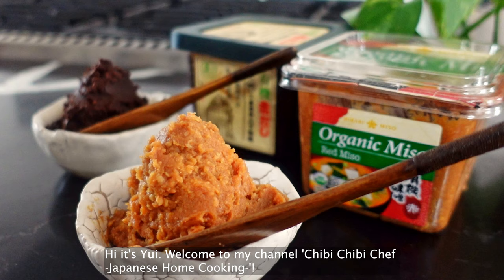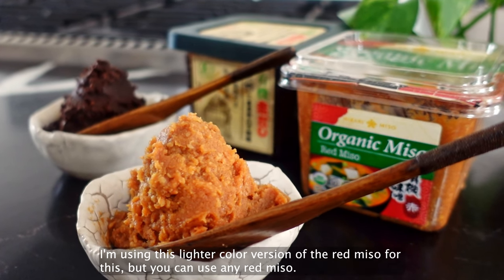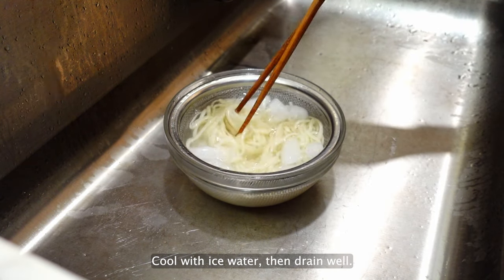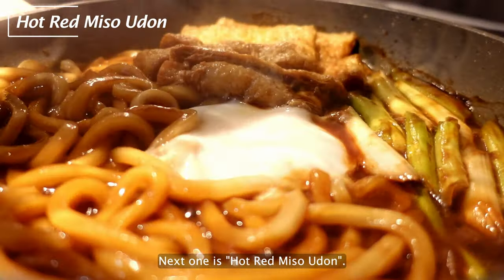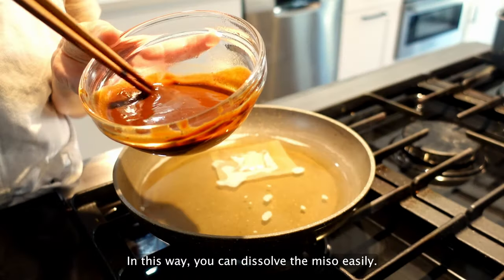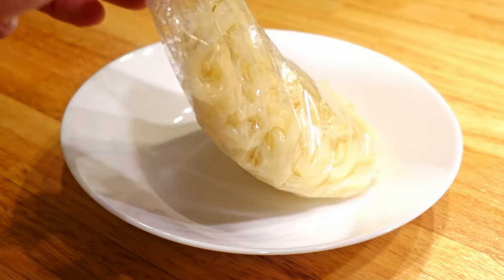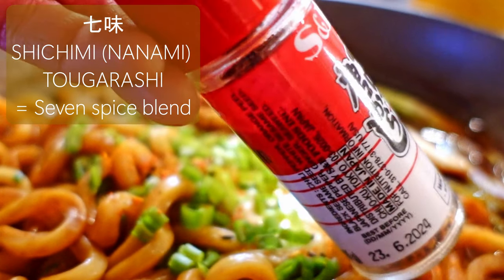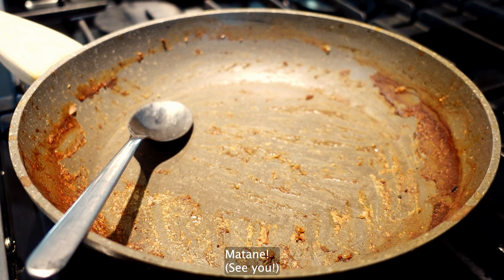Red Miso × Noodles recipes! | How to Use MISO vol. 2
Miso is not only for miso soup, and is a very useful Japanese ingredient! I have many miso recipes and this time I’d like to show you some udon noodle recipes with red miso. Hope you find more ways to use your miso and enjoy the dishes!

**Recommended videos**
- JAPAN FOOD HAUL part 1 |  Foodie things I bought in my hometown and Tokyo! Local foods and drinks!

★Cold Udon with Red Miso Sauce
1 bundle or package of Udon noodles
2 tbsp Red miso
1 tbsp Mirin
1 tbsp Sake
1 tsp   Sugar
To taste Any salad vegetables you like such as cucumbers, cherry tomatoes, lettuce etc.
To taste Sesame oil
To taste Sesame seeds

★Hot Red Miso Udon
1 bundle or package of Udon noodles
400ml      Dashi soup (US: 1 and 3/4 cup)
2 tbsp      Red miso
1/2 tbsp  Sugar
1 tbsp      Sake
Topping suggestions:
Green onions, fried-tofu (Aburaage), tofu, mushrooms (Enoki, Shiitake etc.), fish cakes
1 Fresh egg
To taste  Japanese red chili pepper (Shichimi/Nanami Tougarashi)